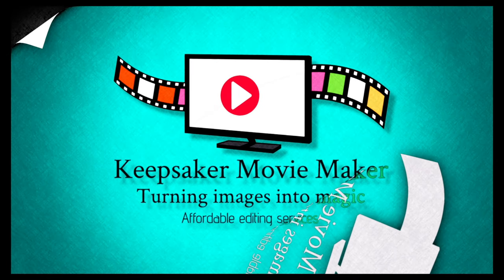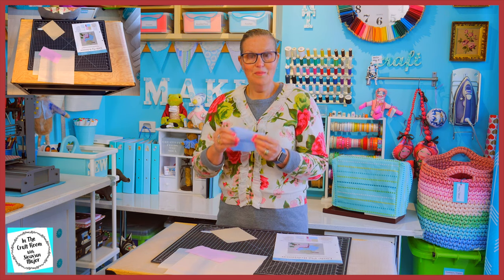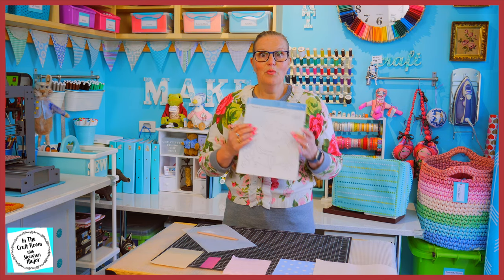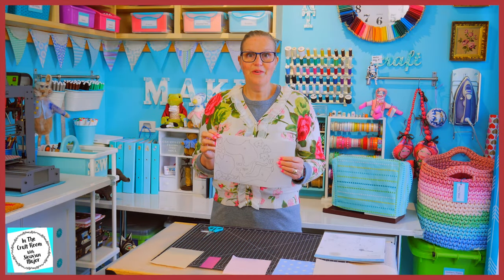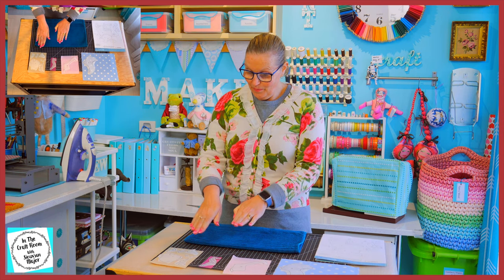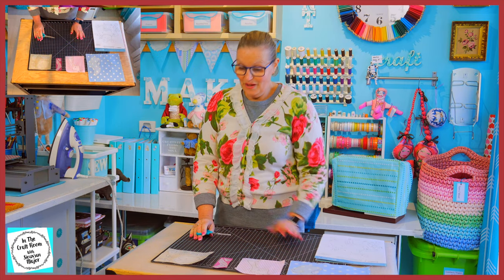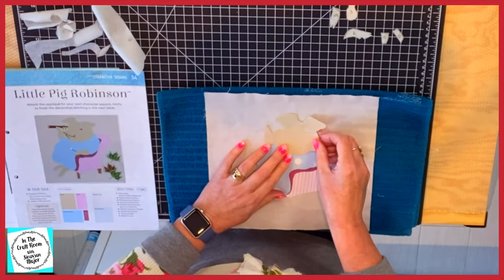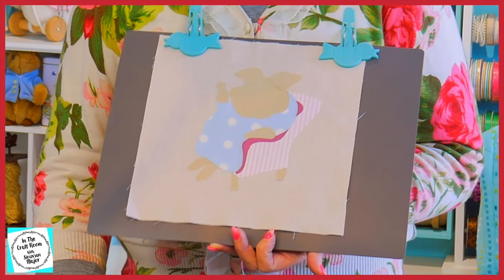Episode 104: Peter Rabbit Patchwork Quilt- Making the Little Pig Robinson Appliqué Square.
In this Episode Siouxsan begins to make the Little Pig Robinson appliqué square, from Issue 58 of the Peter Rabbit Patchwork Quilt part-works. Siouxsan yet again mixes up the fabric with her own choices, making it less bland than the original! This is our last appliqué character square to make, before we begin our large central panel appliqué!